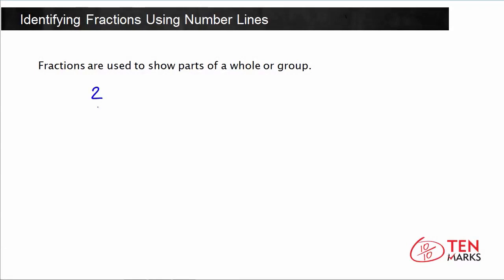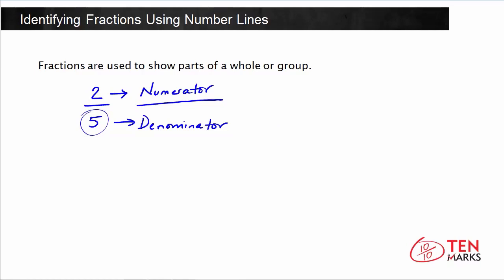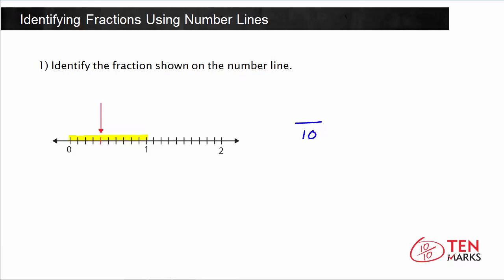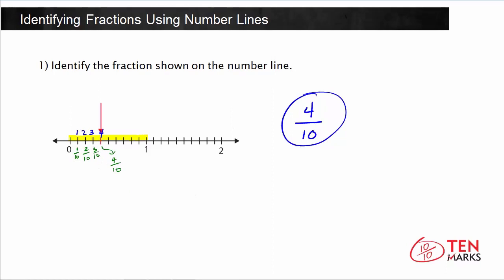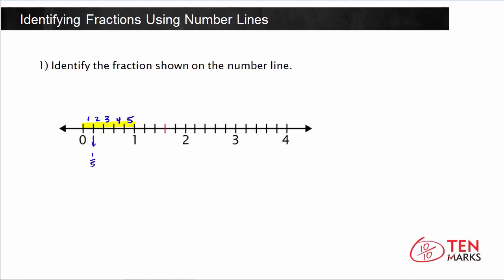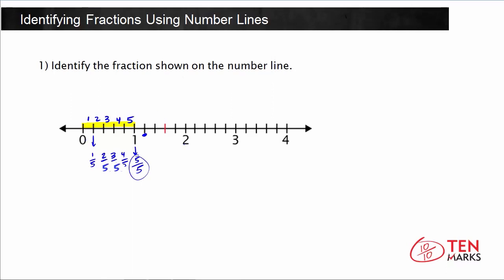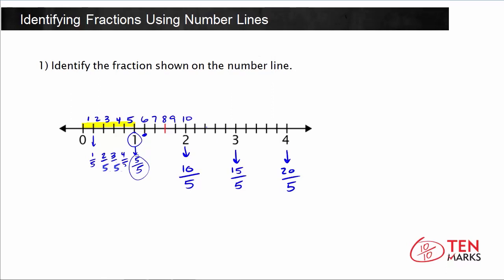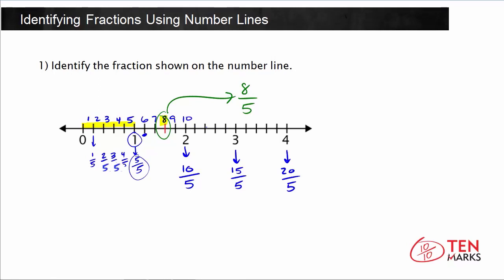Identifying Fractions Using Number Lines: 3.NF.2a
This video identifies fractions using a number line from 0 to 1 and from 0 to 4.